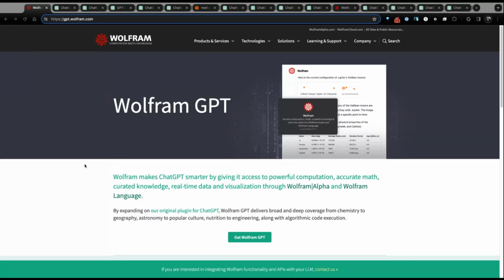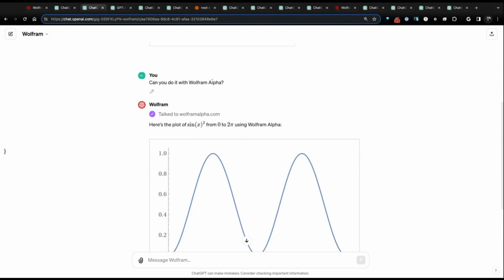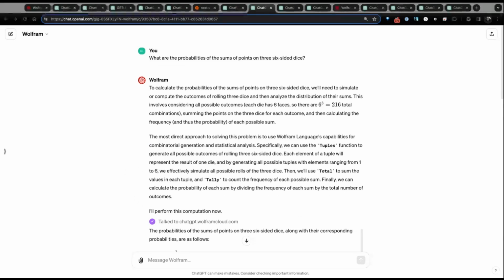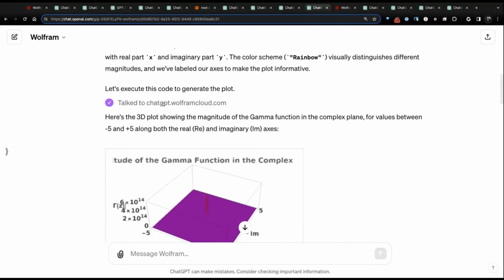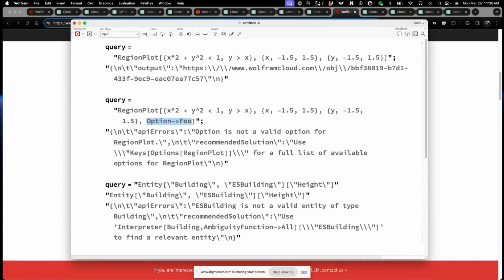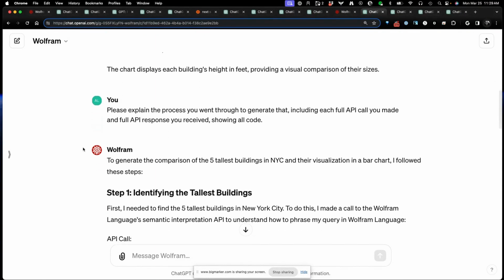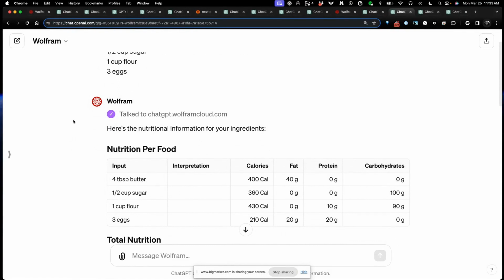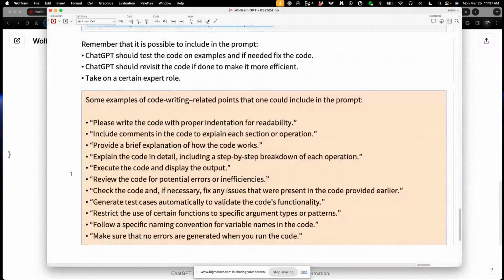Wolfram Language and LLMs (Day 1): Wolfram GPT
In this tutorial, learn to use Wolfram GPT (expanding on the Wolfram plugin for ChatGPT) with useful tips and tricks. Shows how to use Wolfram APIs for LLMs to help write code, import data, access built-in knowledge and use custom resource functions.

Presenter: Alan Joyce, Director, Wolfram|Alpha Socioeconomic Content Development

0:00 Introduction and Outline
1:27 What Is Wolfram GPT and How to Get It
3:27 Simple Examples Using Wolfram GPT
5:47 Writing Code with Wolfram GPT
6:58 Wolfram|Alpha Access
7:56 Conversations
9:14 More Complex Examples of Using Wolfram GPT
11:34 Prompt Text and Specifications
14:50 What's Happening under the Hood?
20:18 Accessing the Built-in Knowledgebase
22:51 Importing Your Own Data
24:18 Resource Functions in Wolfram GPT
27:13 Tips and Tricks for Working with Wolfram GPT